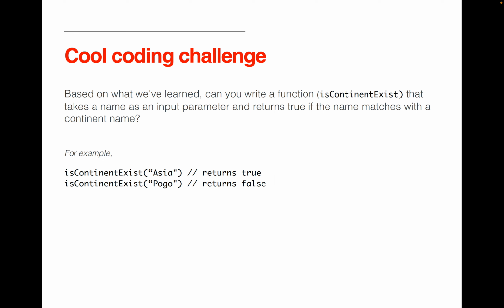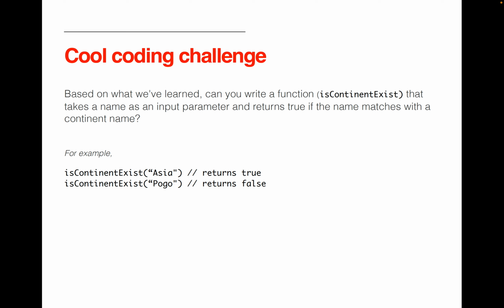JavaScript Cool Coding Challenge